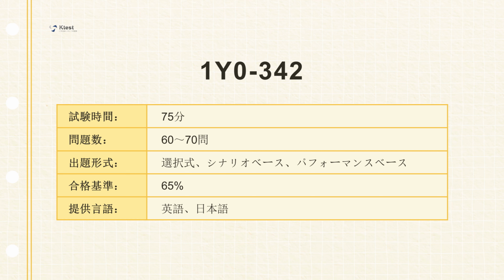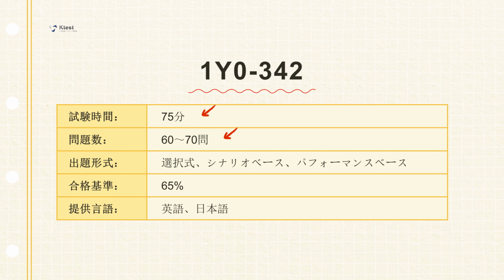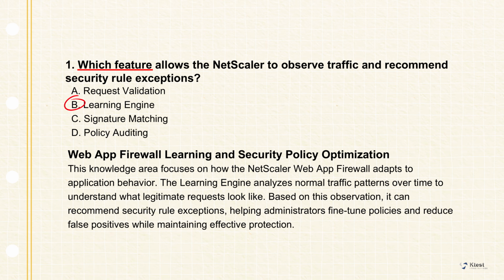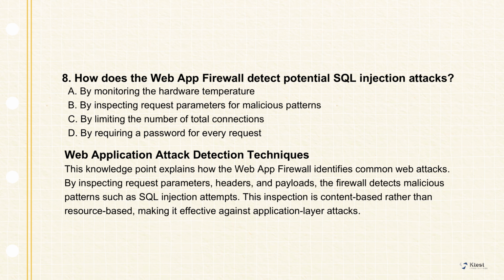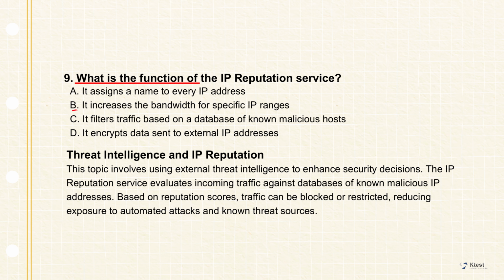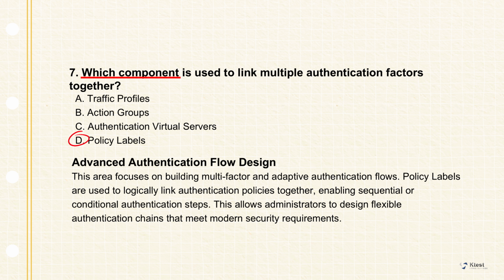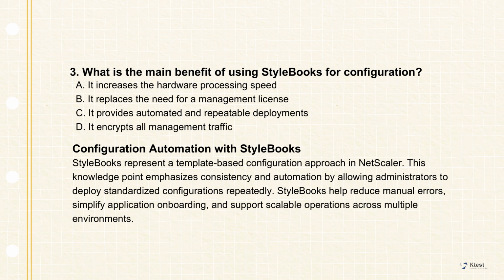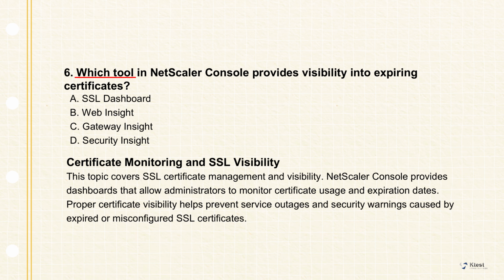Citrix CCP-AppDS（1Y0-342）模擬問題解説｜出題傾向・App Delivery & Securityの理解を深める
Citrix Certified Professional – App Delivery and Security（CCP-AppDS / 1Y0-342）試験対策として、模擬問題を使いながら出題ポイントを解説します。
本動画では、アプリケーション配信、アクセス制御、セキュリティポリシー設計など、試験で問われやすい考え方を中心に整理しています。

近年の App Delivery & Security 分野では、AI を活用したトラフィック分析や異常検知、ポリシー最適化といった考え方も重要になっています。こうした技術背景を理解することで、単なる暗記ではなく、実務視点での理解が深まります。

本内容は、ktest 日本語サイトで共有されている CCP-AppDS 向け模擬問題をもとに構成されており、日本語版・英語版の両方で学習しやすい点も特徴です。
試験準備中の方や、Citrix 環境の設計・運用に関わる方の学習整理に役立てていただければ幸いです。